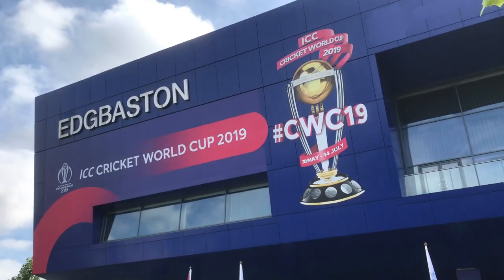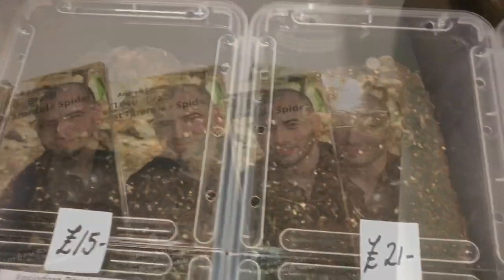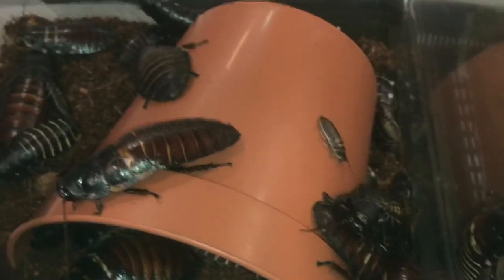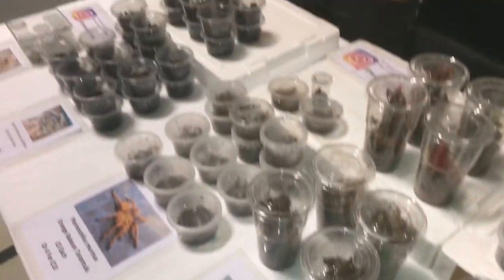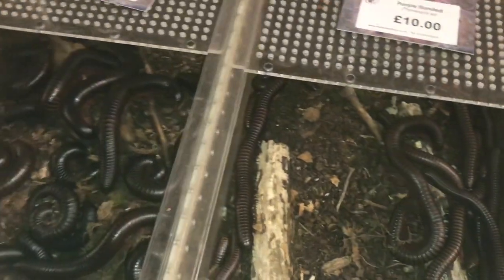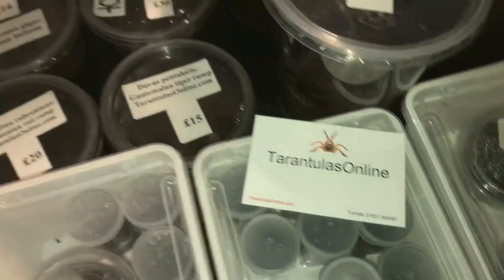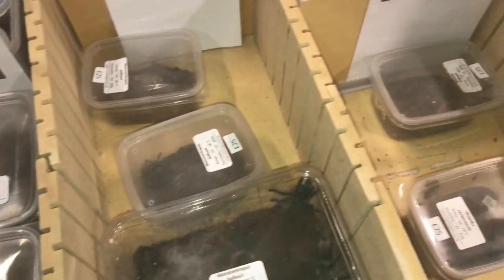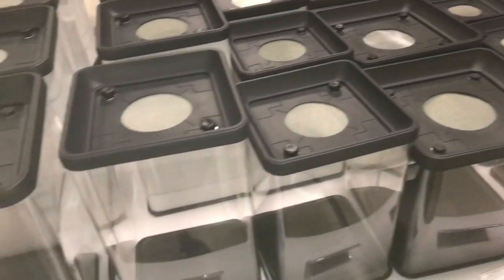Birmingham Entomological Show